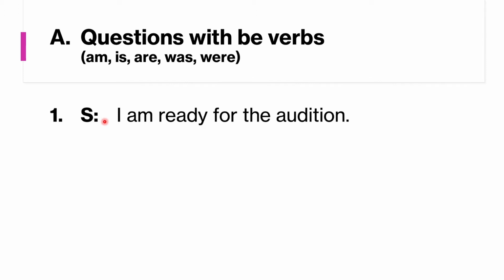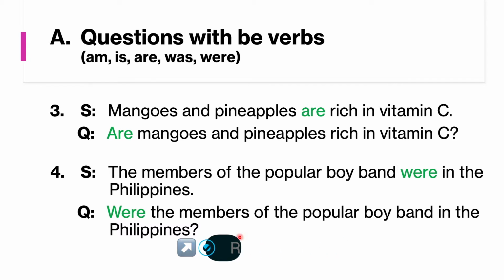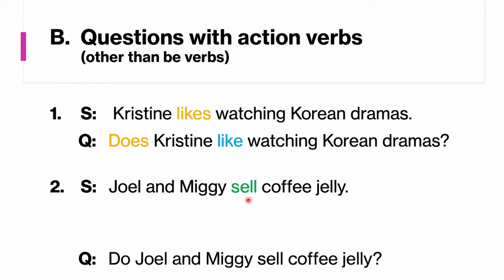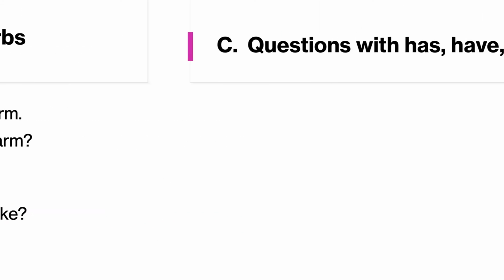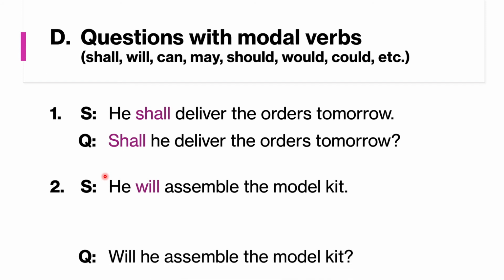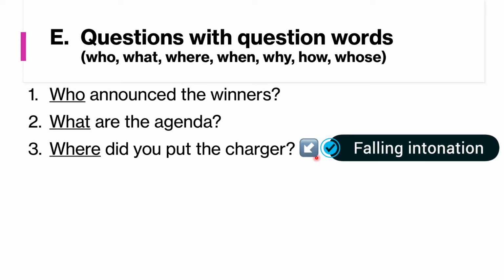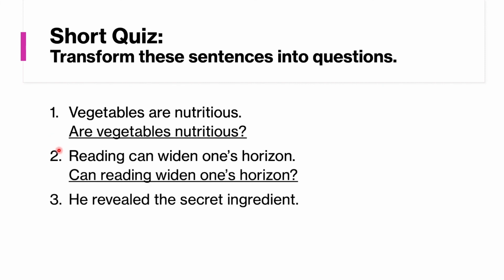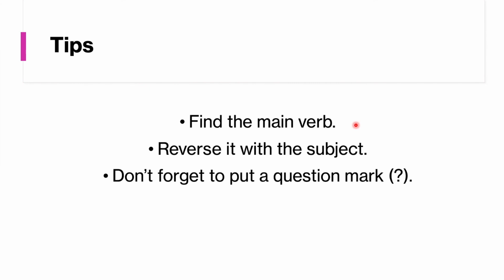Question Patterns | English Grammar | ABELS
How to transform sentences into questions? How to use the question words? Paano bumuo ng tanong?
These are some of the questions that this lesson provides answers to.
Know the structure or order in making yes/no questions and information questions. Learn the various question patterns and test yourself with the included short quiz.